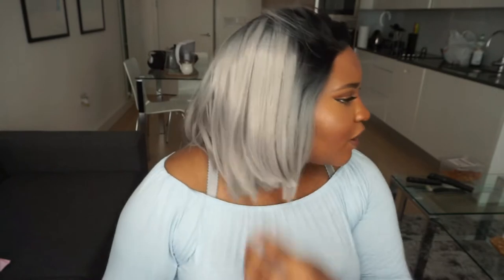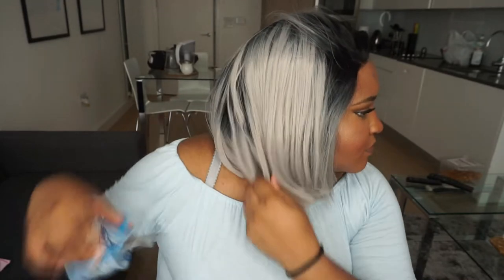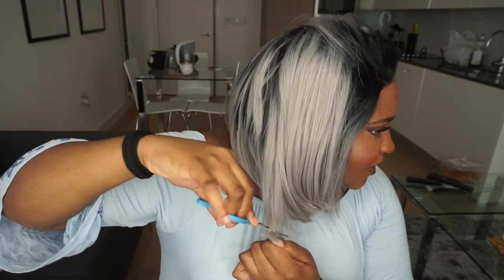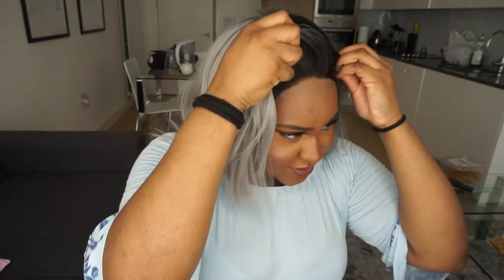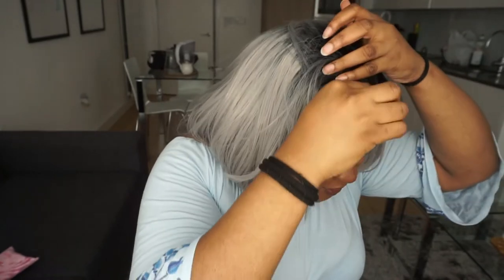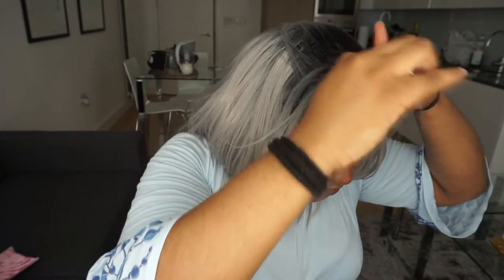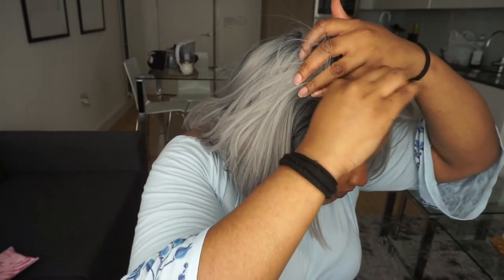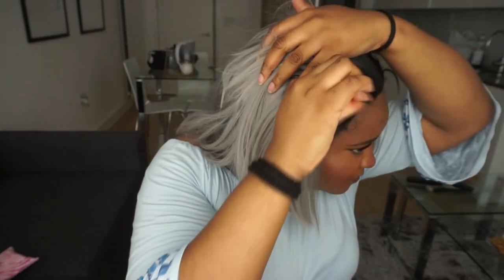SYNTHETIC WIG TRANSFORMATION - FROM GRANNY TO BADDIE!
Hi Guys
In this video I quickly show you how I transform a very basic cheap synthetic wig into something a lot more wearable. I hope you enjoy it. And remember never throw your synthetic wigs away. Just re-style them! Enjoy x

FAQ@
Age: 22
Editing Software: Sony Vegas
Camera: Sony A5100

Ring Light